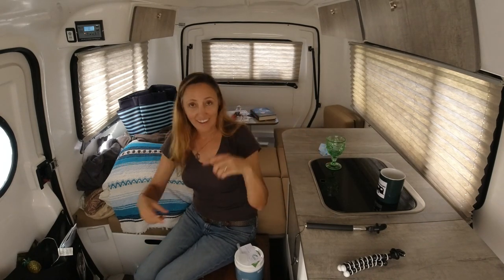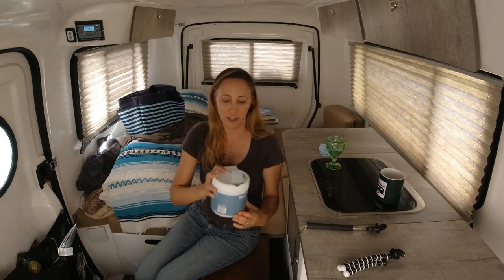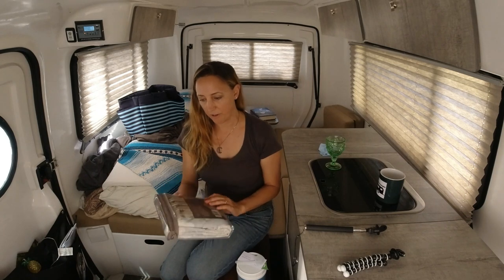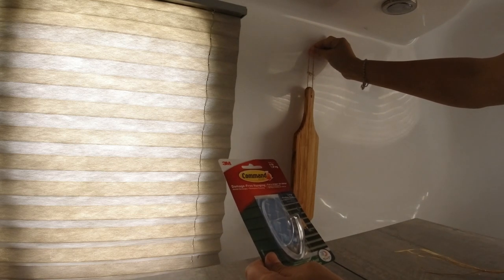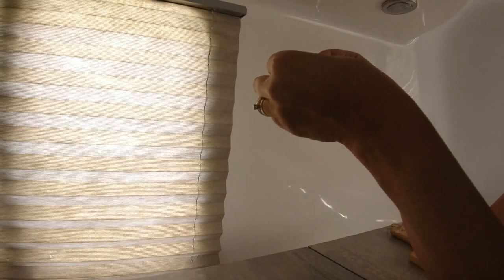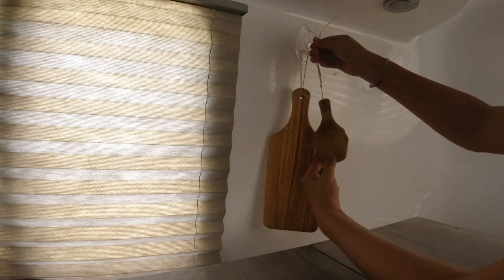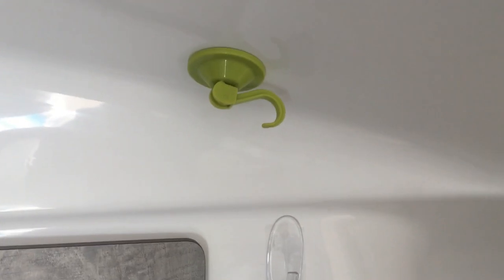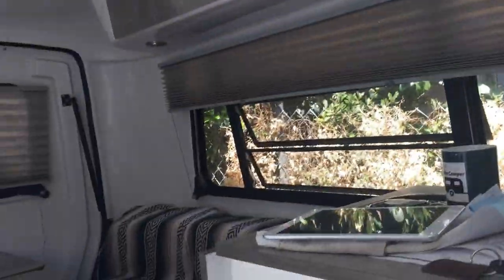How to add a privacy rail and kitchen hooks to the Happier Camper HC1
It's time to put up a room divider for Thorn's little bed at the front of the trailer and also a few kitchen hooks. There are a few options and methods to use and I didn't want anything permanent, so I went for two different types of hooks (one of which fails only due to the curve of the top of the trailer).

The suction cups are meant to work from a vertical flat surface, but with a bit of extra innovation, they worked on the curved ceiling! They hold the curtain and rail well so far... unless Thorn tugs at them, then they do come down. If you want something more permanent, you can use a glue around the suction hooks. If you don't mind holes in your trailer, the ultimate divider can be drilled in (gasp, but please don't do this).

Filmed on the Osmo Action
Edited on the HP movie maker

These are the suction hooks I used (via Amazon link*)

RV electric hookup line
Camco 25 ft tastePURE drinking water hose
Renogy 100 watt flex solar panel
Zamp Solar 600CPAPPS CPAP Station
Deep Cycle Battery (similar to ours)
Zamp solar charge controller
Goal Zero Yeti Lithium portable power station
Air Conditioner fan (used by many HC1 owners)

Recording equipment:
CYNOVA Mic Adapter for Osmo Action
Osmo Action

Camping Equipment (gear and wear)
OBOZ hiking boots!
Travel Grilling set
Poo Powder
Cleanwaste Bags
Go Anywhere travel toilet
Coleman Tent 8 person
Camping grill
Yeti Rambler
Yeti Cooler

Interesting in getting out there too in a travel trailer or similar?
Use this link to sign up to Outdoorsy with $50 off your first rental (to any of the rvs on Outdoorsy)